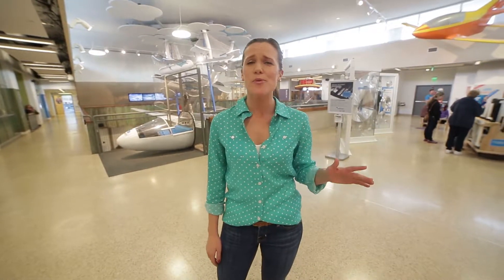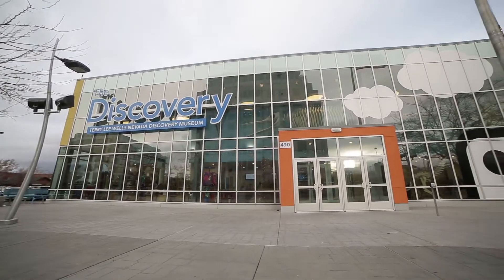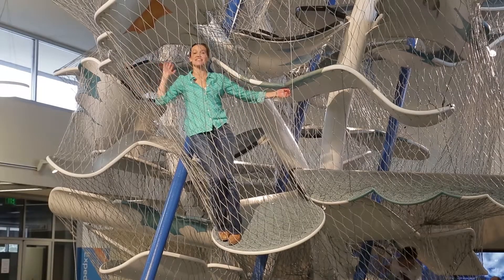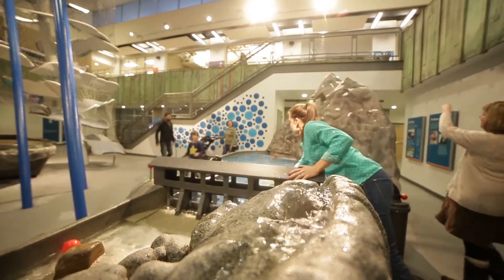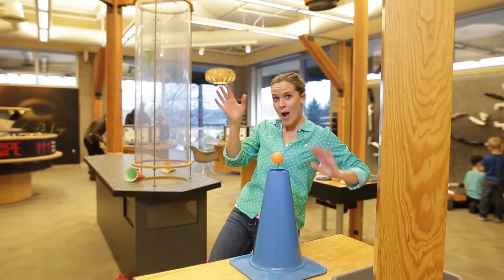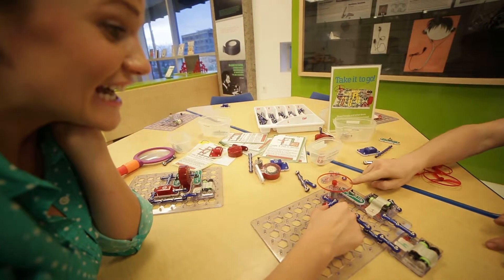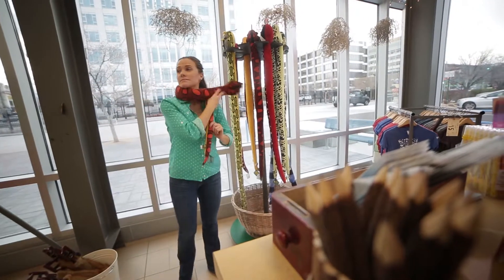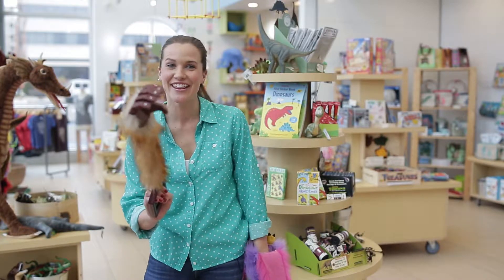Getaway Reno-Tahoe's profile of The Discovery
Travel and tourism publication Getaway Reno Tahoe profiles The Discovery, a 67,000 square foot hands-on science center located in downtown Reno, Nevada.